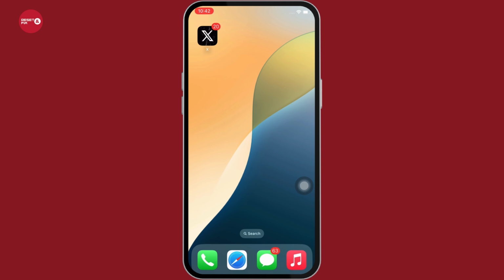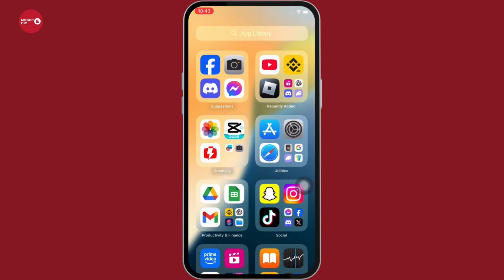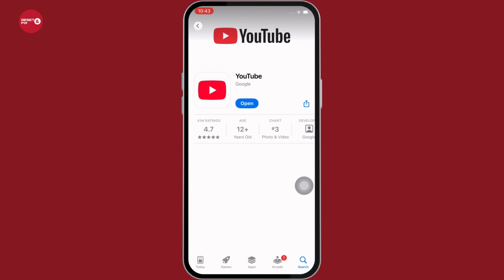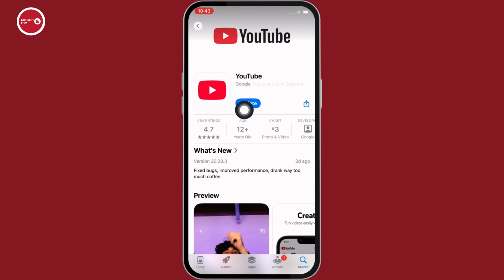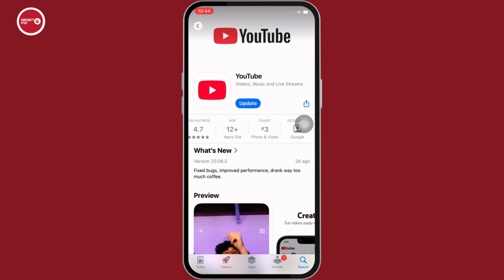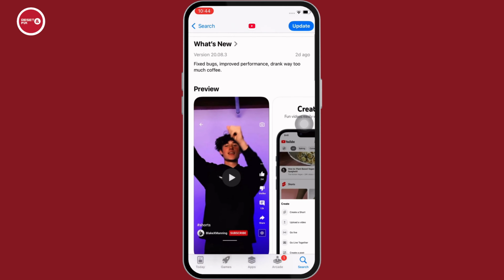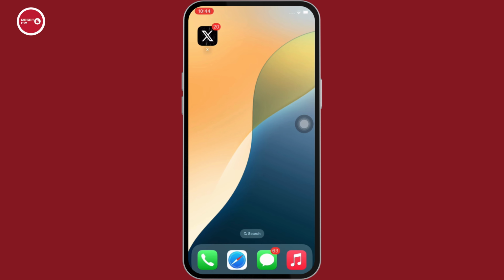How To Get The New YouTube Update (2025)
Want to access the latest YouTube features and updates for 2025? In this video, we’ll guide you through the step-by-step process to update your YouTube app on iPhone and Android. Whether it’s new design changes, features, or performance improvements, this tutorial will help you get the latest version quickly.

Timestamps:
00:00 – How to update YouTube on iPhone
00:10 – How to get the latest YouTube update on desktop